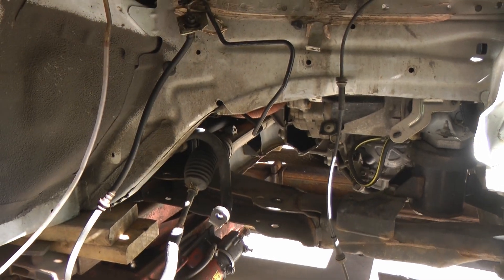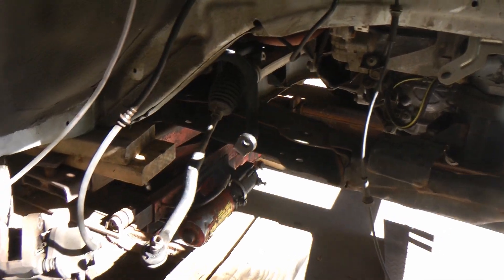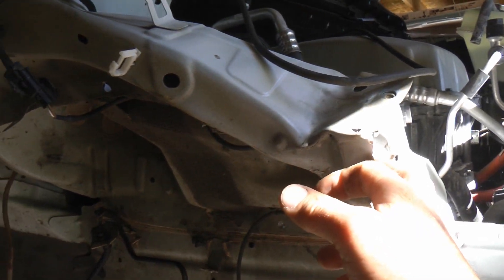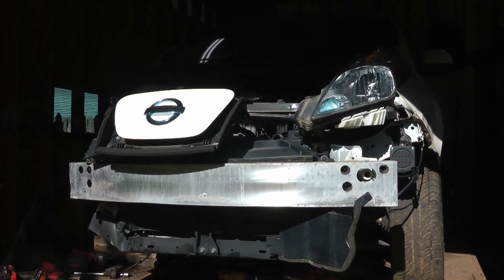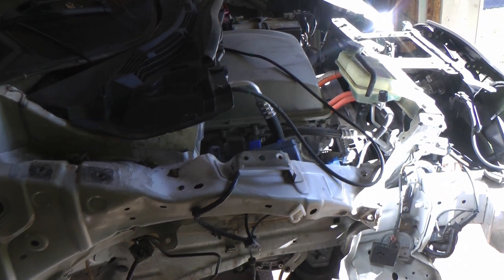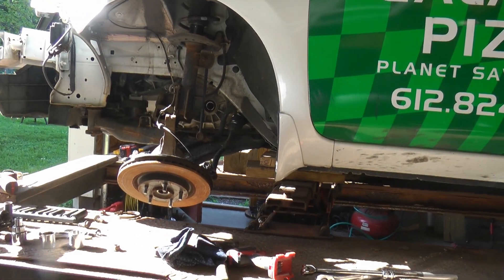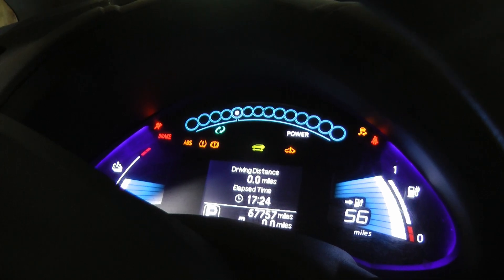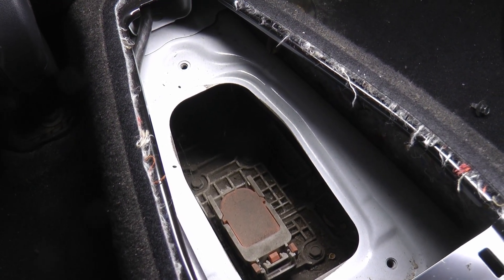Nissan Leaf Carefully Disconnecting the High Voltage Battery Leads (JK)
I attempt to carefully remove each of the four main high voltage battery connections and succeed in breaking four of four. I fail so you don't have to!